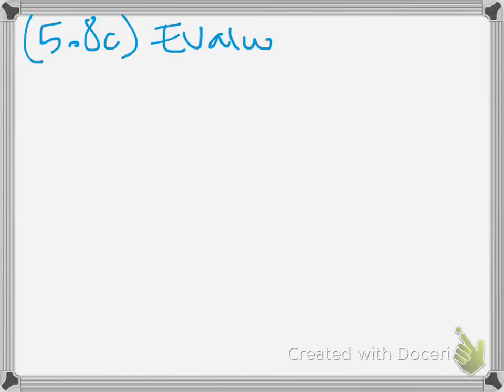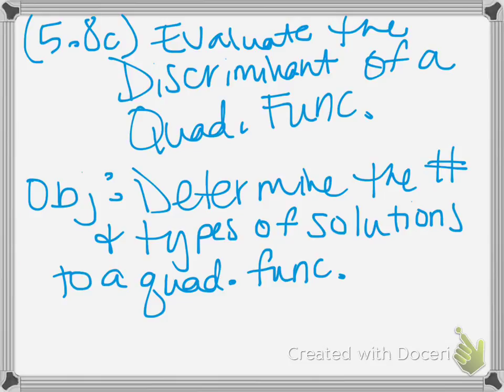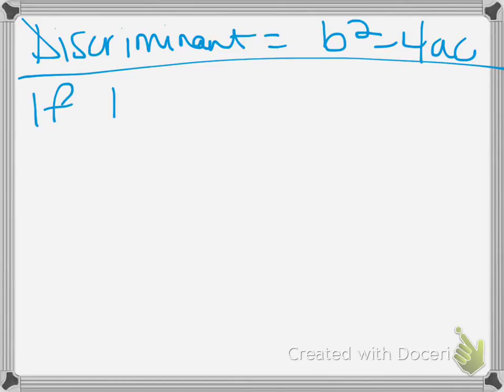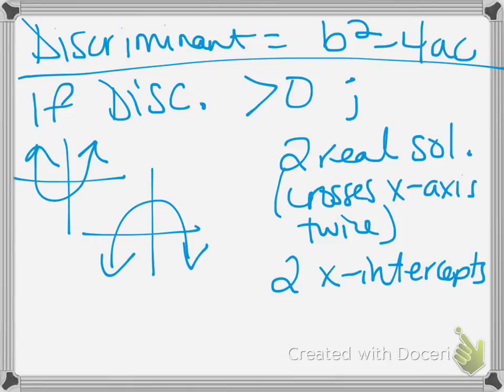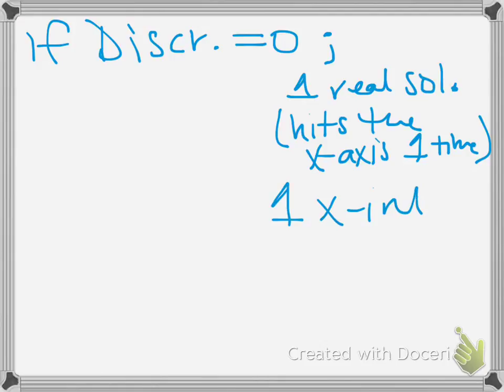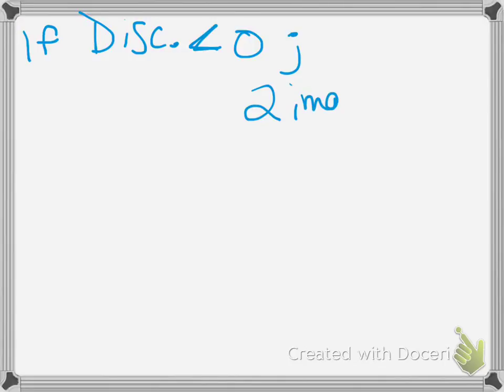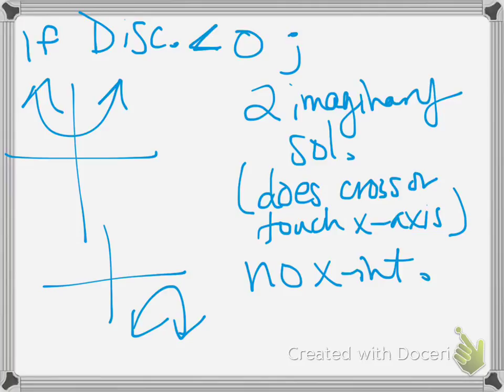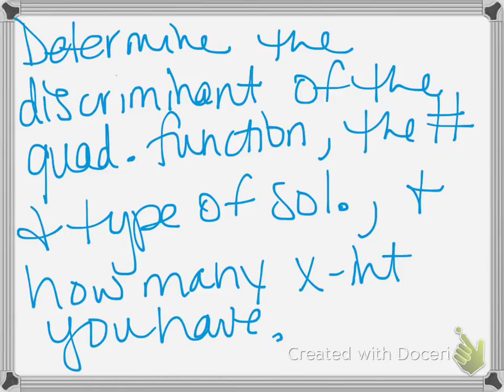D4 5 8c Evaluate the Discriminant of a Quadratic Function Part 1